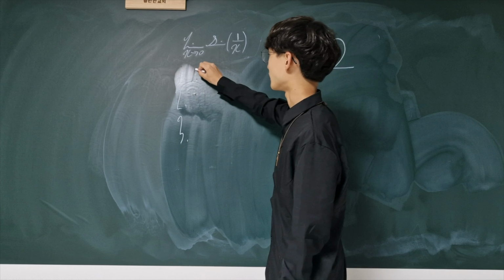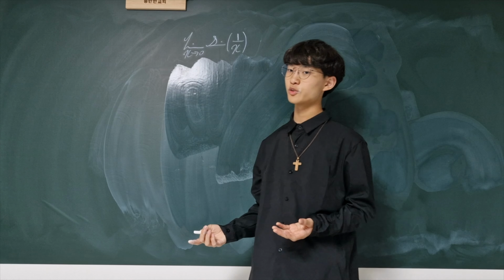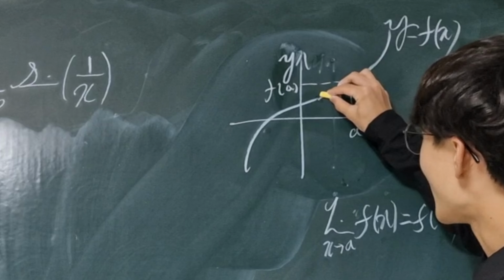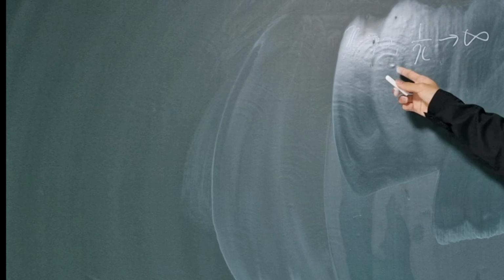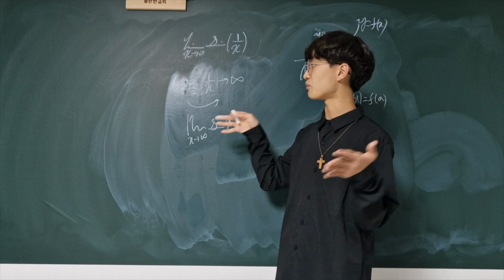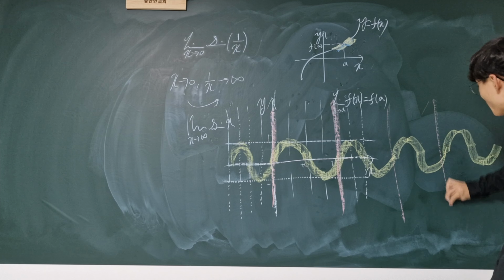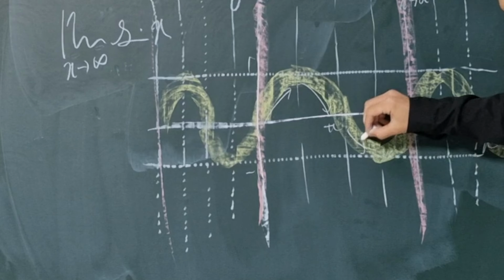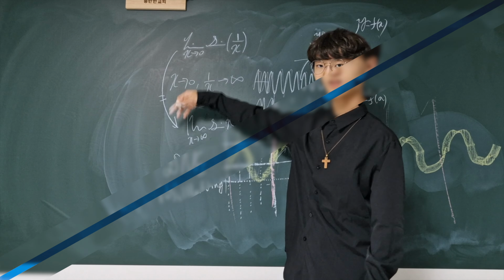The Limit of sin(1/x) as x approaches 0 Part 1: Proof with Limits Property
Part 1: Proof with Limits Property
Part 2: Visual Proof
Part 3: Epsilon-Delta Proof